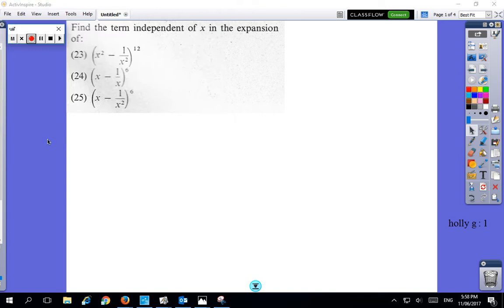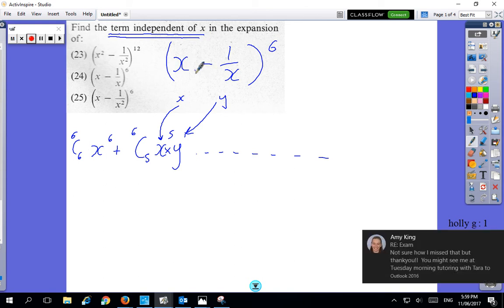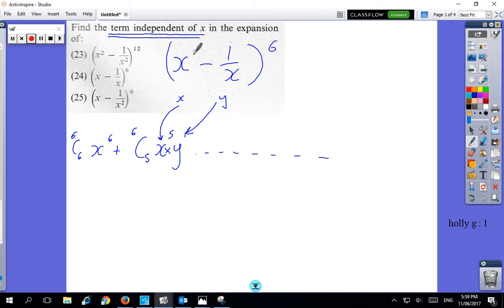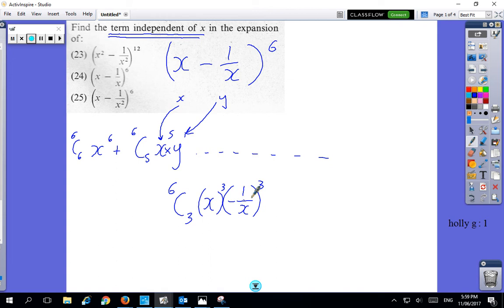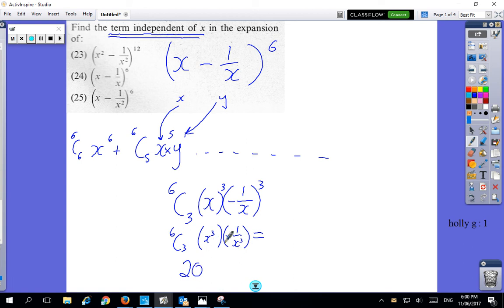Q24 combinations expansion